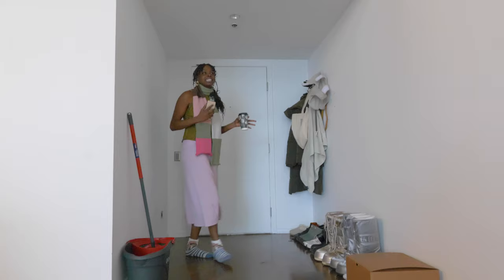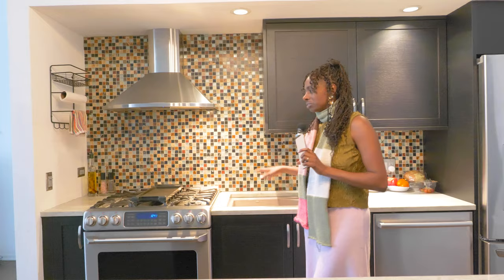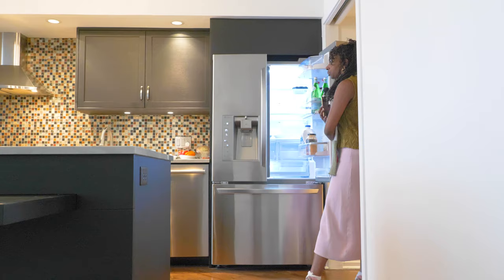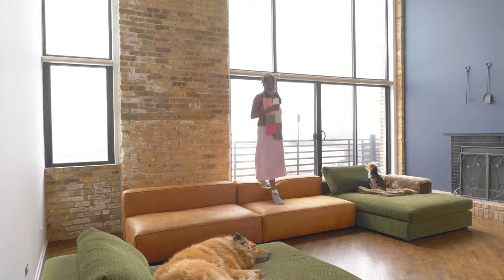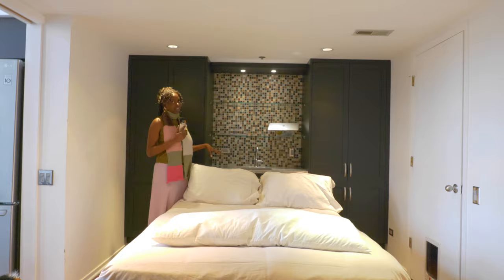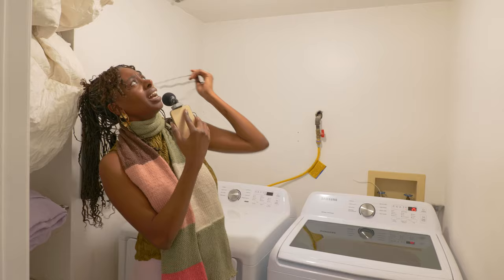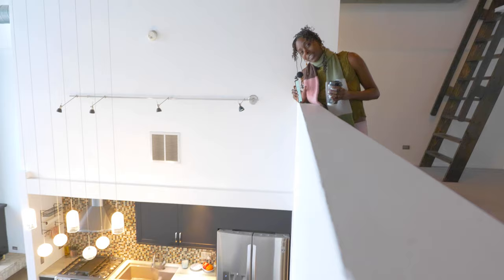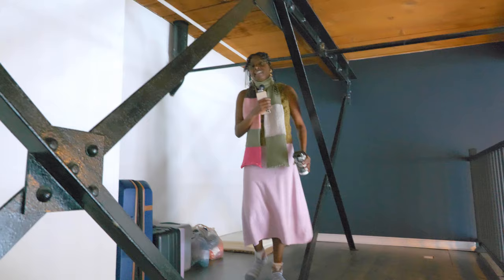Chicago Apartment Tour 2023 | $3800 a month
We just moved to Chicago and bought our first home together! I hope you enjoy this small glance into our space before we begin the decorating and painting process xx Atiya

Link : youtu.be/1zmJ_4kGYUU

             T H E   S K I N C A R E:
Cetaphil Cleanser
CeraVe Face Lotion
Aquaphor for Lips
Anti-Aging Serum

           E Q U I P M E N T:
video - iPhone 11 Pro Max, 256GB - Shure MV88 mic for iPhone/iPad/iPod
laptop - Apple MacBook Pro 16-inch, 16GB, 1TB, i9
lighting - Emart Softbox photography lighting kit